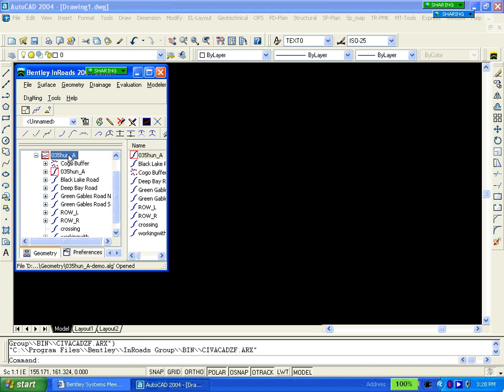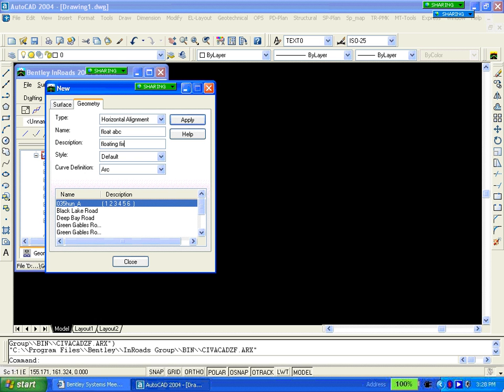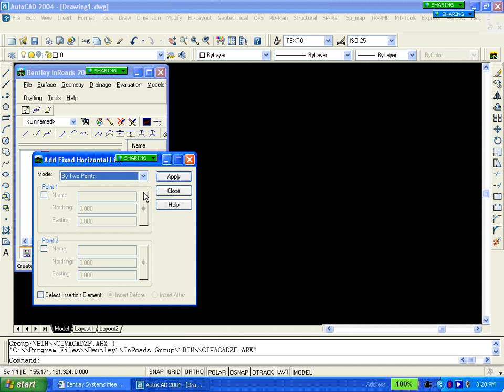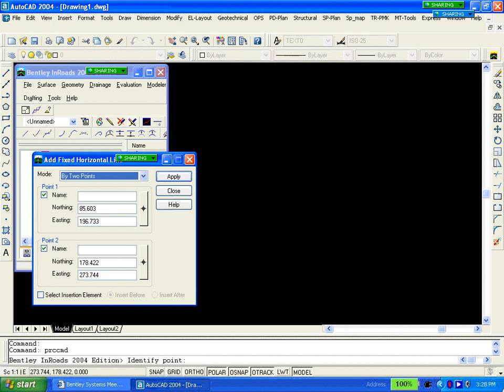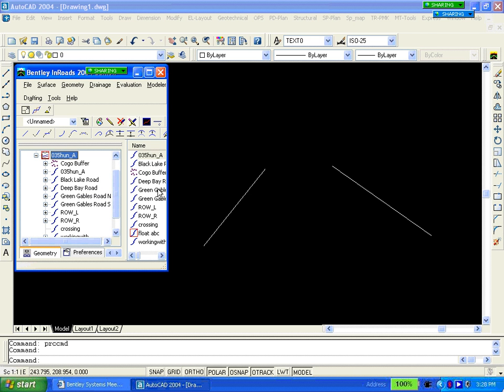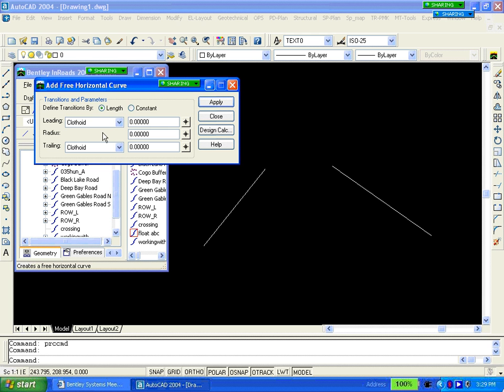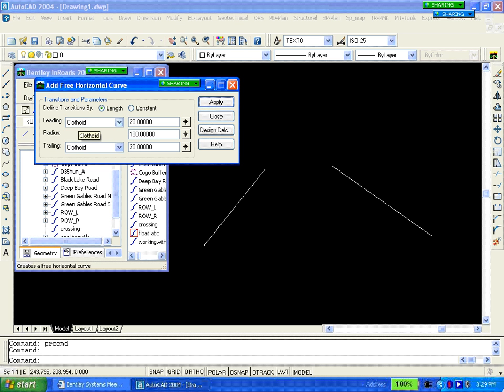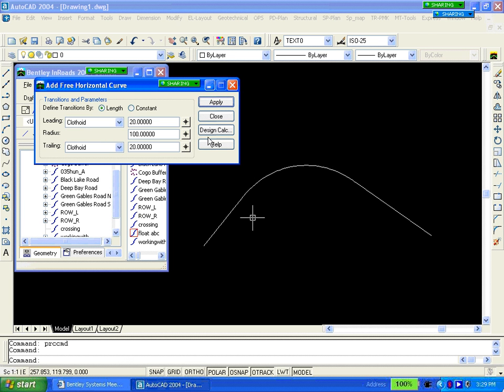Creating Horizontal Alignments Using Floating and Fixed Elements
This short video will demonstrate the use of the Horizontal Element command to construct a simple horizontal alignment.